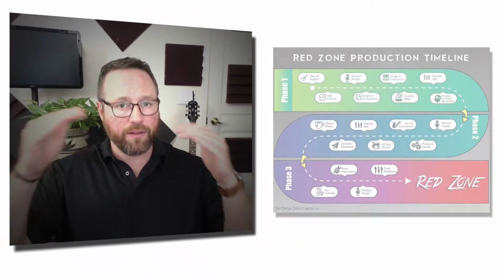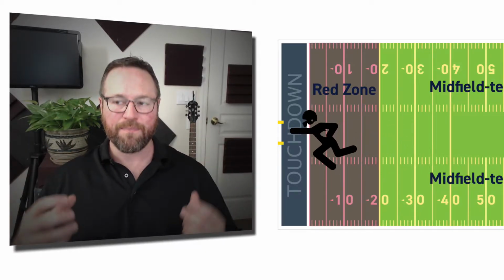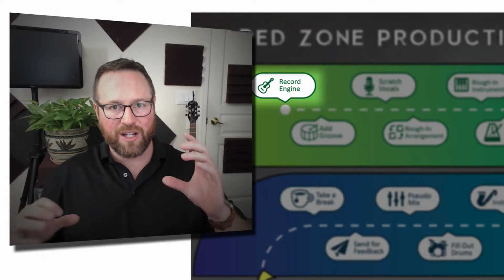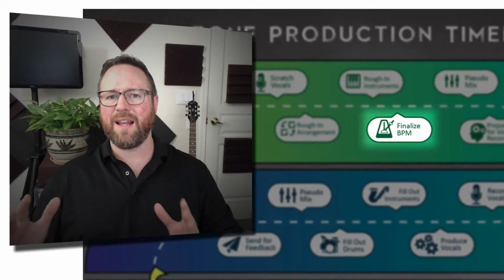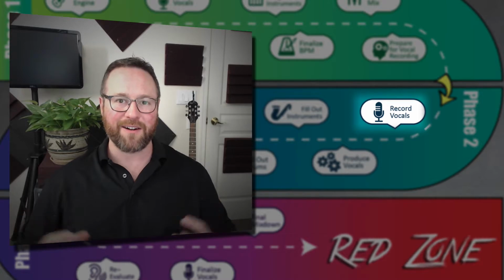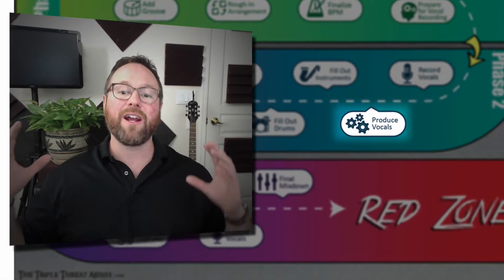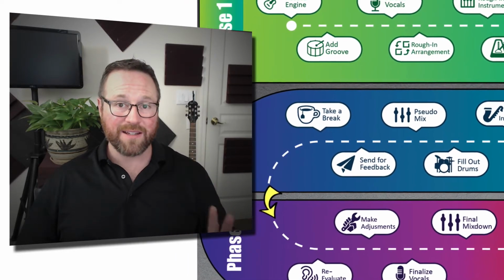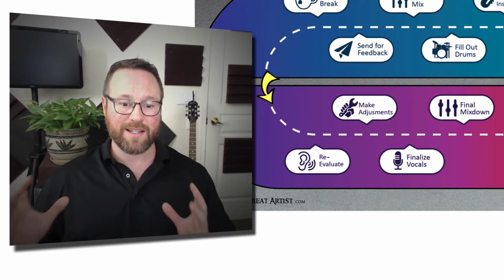How To Use the RED ZONE Timeline (step by step)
If you haven't downloaded the Red Zone Production Timeline yet, you can do that

This video helps explain how to use the Red Zone Production Timeline, walking you through each step.